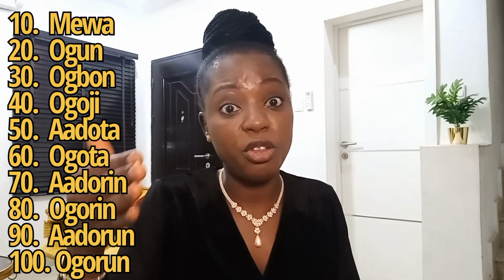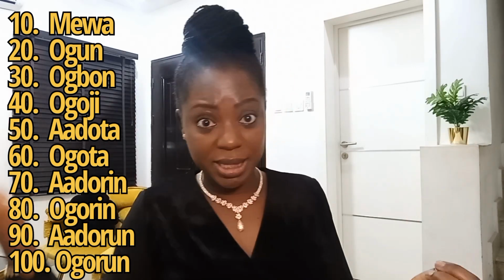LEARN NUMBERS IN YORUBA LANGUAGE//HOW TO COUNT IN YORUBA//LEARN YORUBA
Learn numbers in yoruba language the easy way.